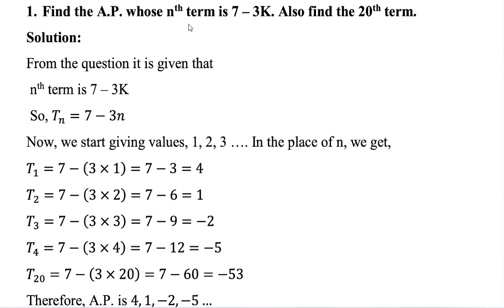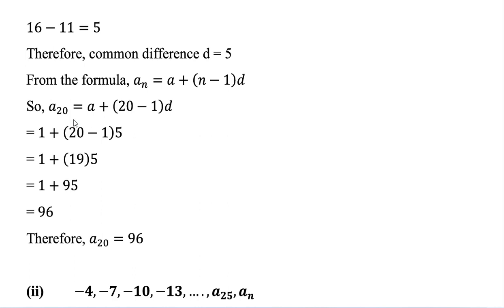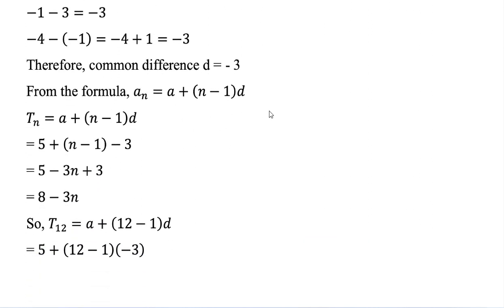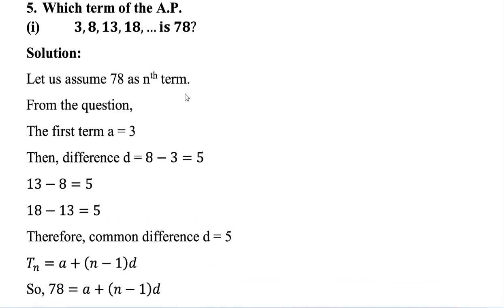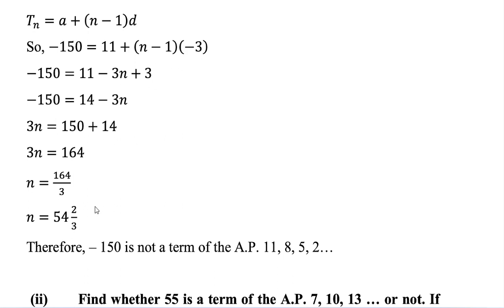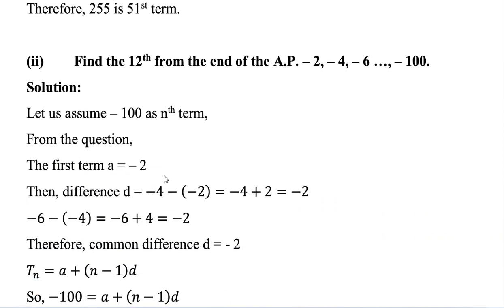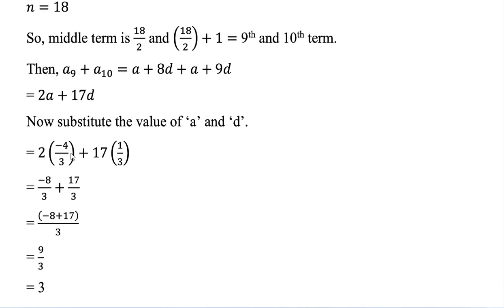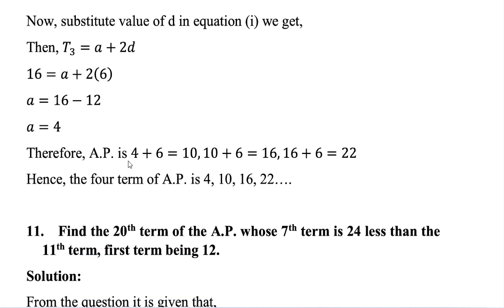Arithmetic Progression - 2 for ICSE, CBSE, WBBSE, B.COM, BBA, CPT